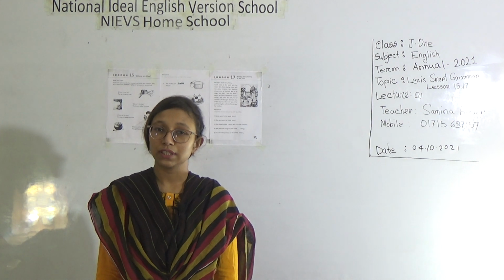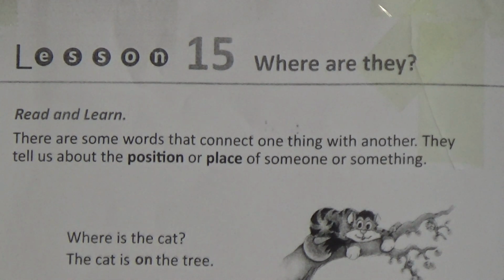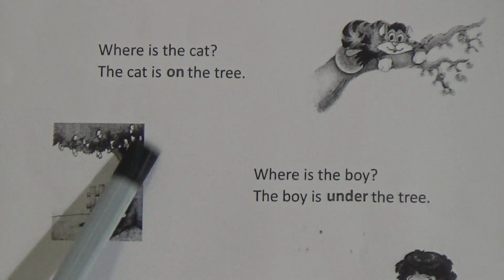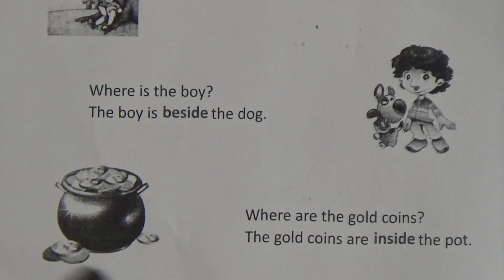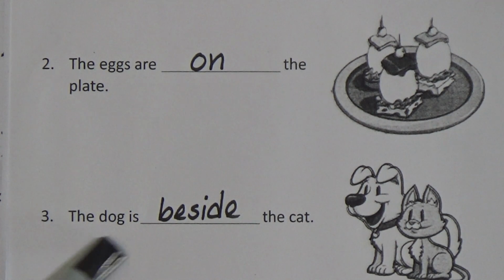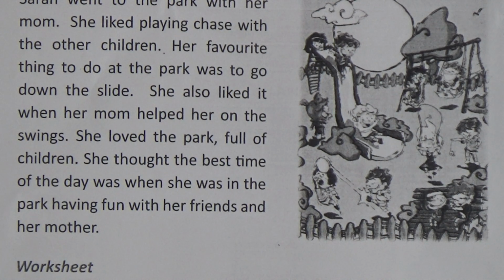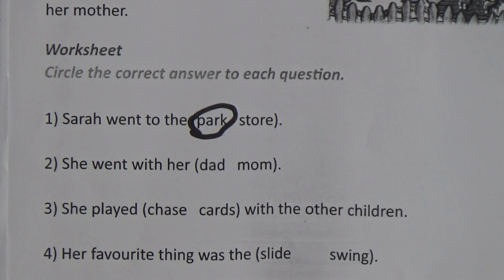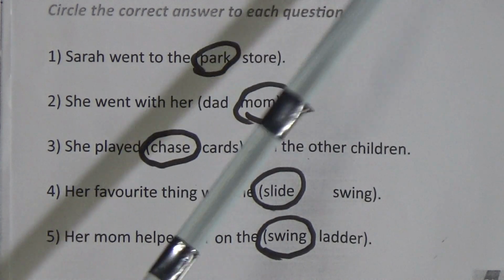Class: Junior One, Subject: English (Lecture- 21), Topic: Lexis Smart Grammar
Annual Term
Class: Junior One
Subject: English (Lecture- 21)
Topic: Lexis Smart Grammar
Teacher: Samina Akter